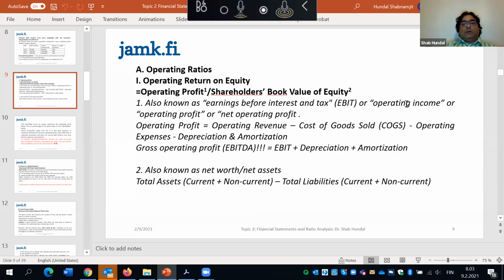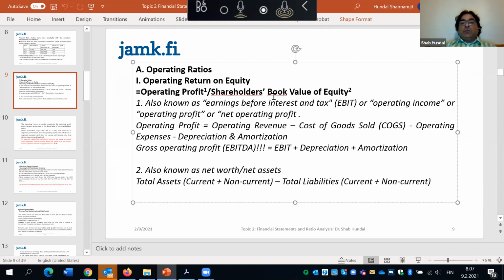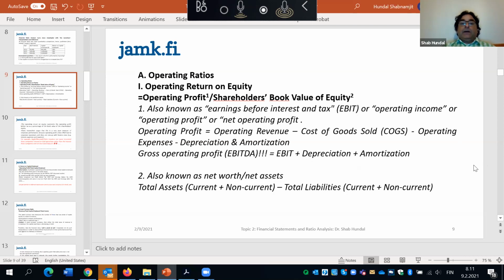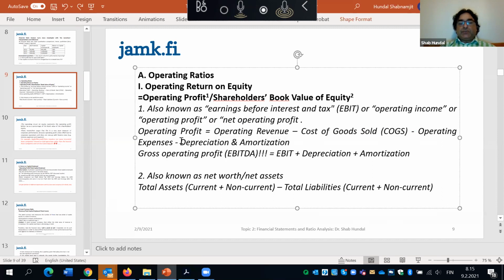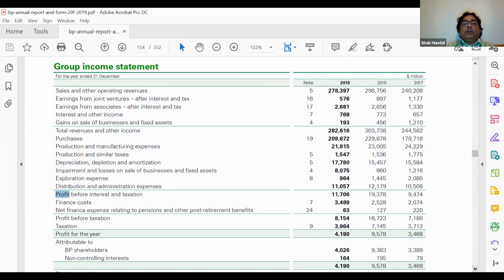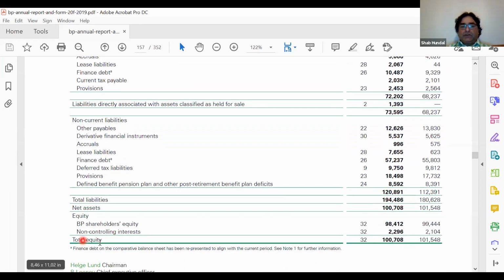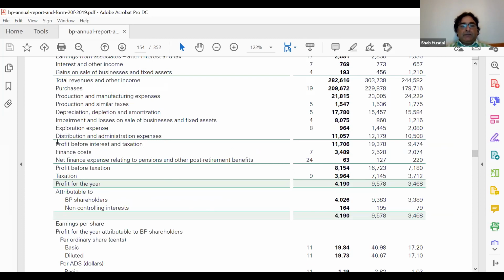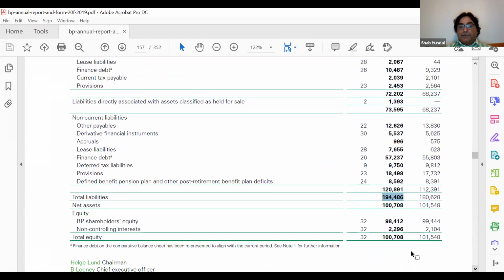Topic 2 (PART 2) Financial Ratio Analysis 9 February 2021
Operating Return on Equity- British Petroleum (BP)